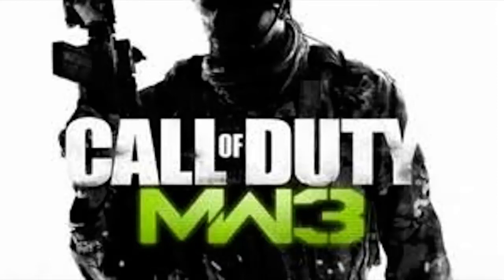Modern Warfare 3 100% Confirmed Infomation Equipment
Mw3 will be fun :D